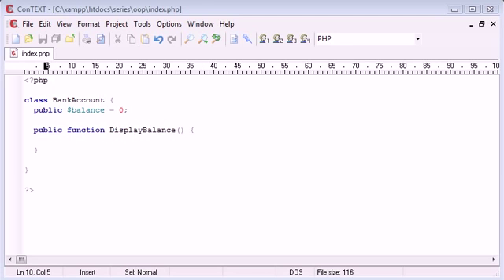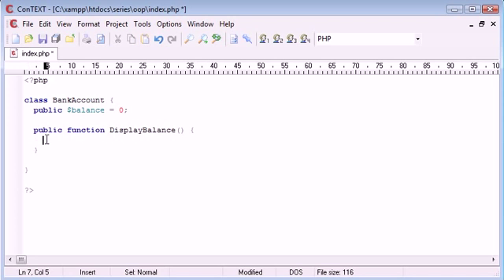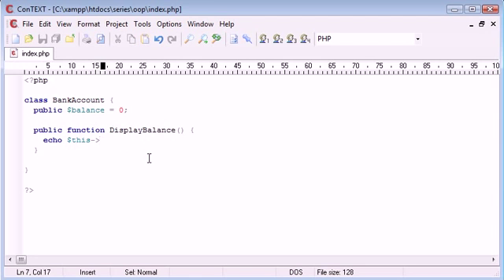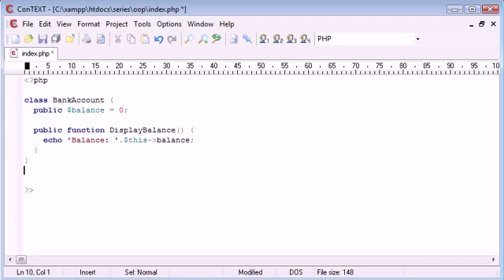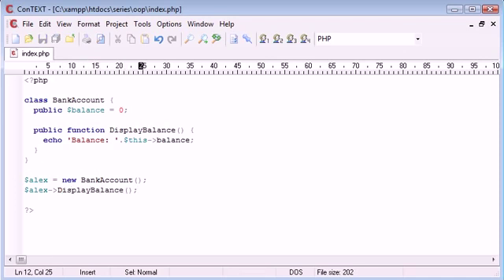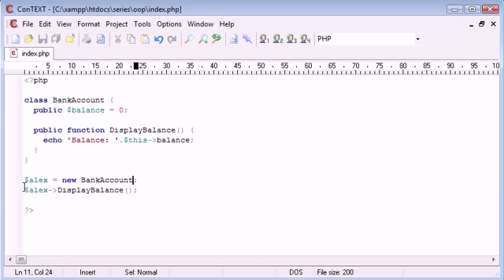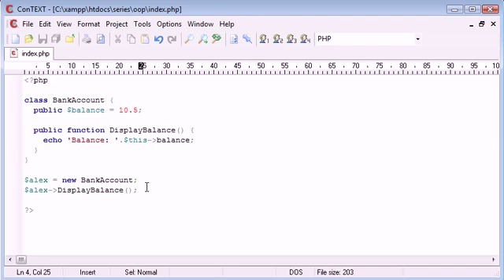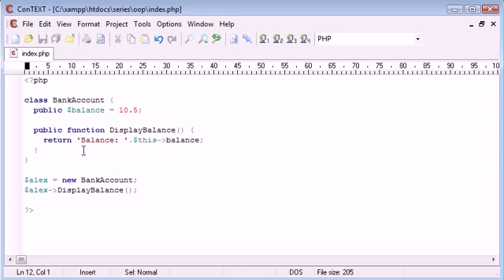Beginner PHP Return a Property Value java training in jaipur